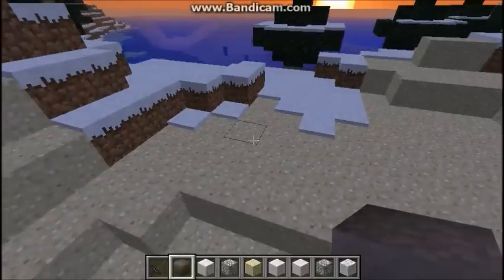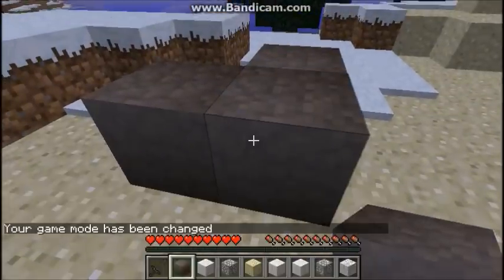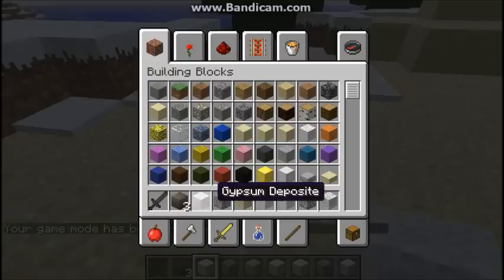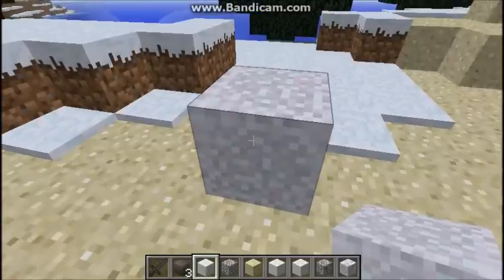UtakataJ6 MediateCraft v0.2